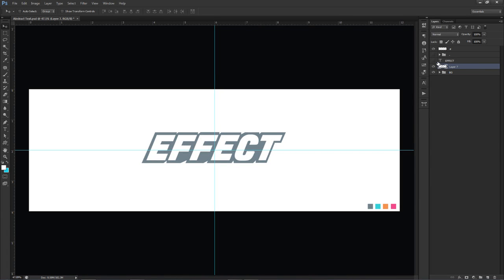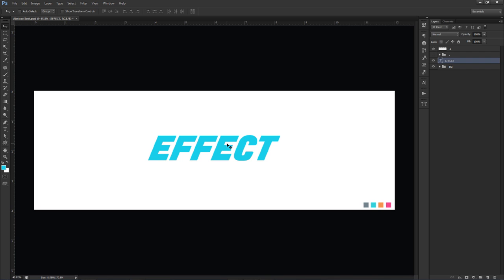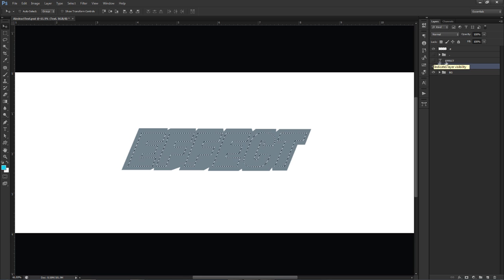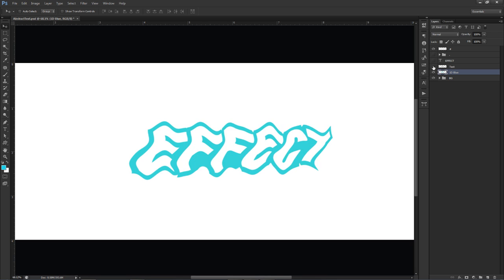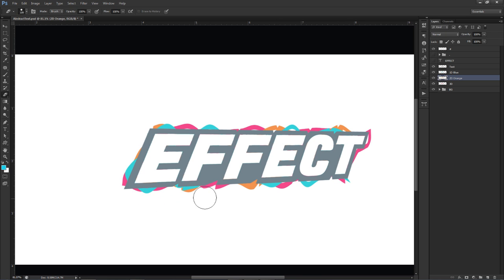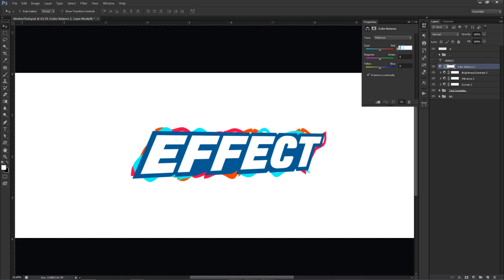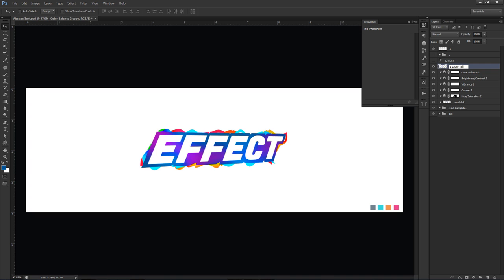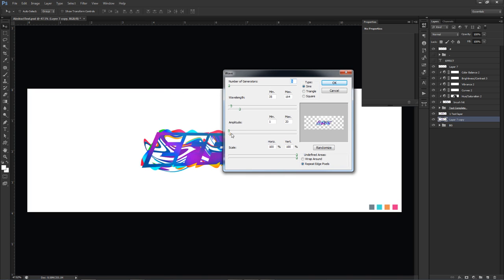Photoshop Text Effect: Abstract Fill-In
Video Description: In this video I happen to create what i think can top my previous text effect :O What do you think? Mixture of simple Photoshop basic tools like distort wave, and liquify tool I cam up with a solid awesome abstract text effect